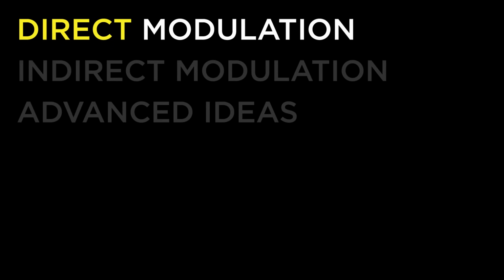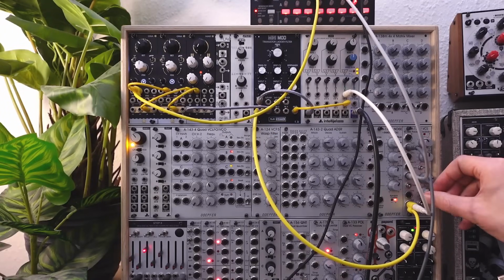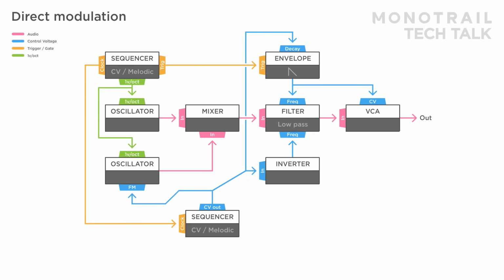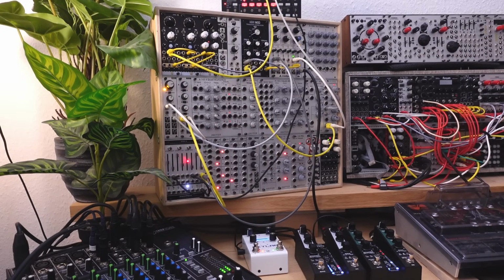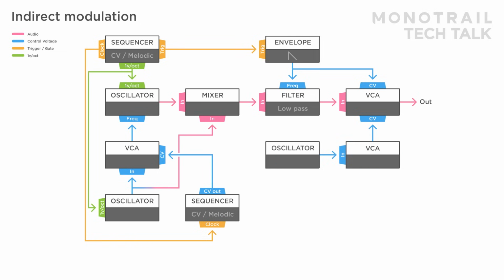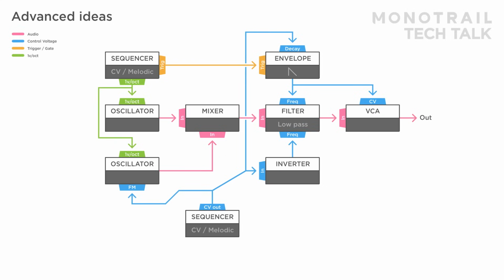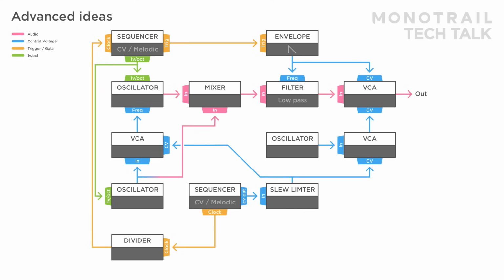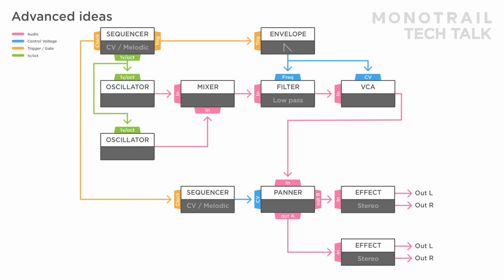The joy of simple modulation sequences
Sequencers are so great for melodies, you might forget they are great modulation tools as well. I this video I use simple CV sequences to bring life to patches. I go over three core concepts, as always, with detailed patches and demos.

This channel is funded by my beloved Patrons!
- Join Patron for more updates and access to patch sheets.

Timetable:
00:00 – Intro
00:49 – Direct modulation
04:44 – Indirect modulation
08:25 – Advanced ideas

Special thanks to Legendary & Crazy Patrons:
Michael Rutchik
Wayne Cowan
Steve Williams
Glnds
Kickroot
Christoph von der Heyden
Giorgio Festa
Sebastijan Semiz
James thompson
Redheart/Freak Nasty
Bruce Selmon
Barns Anderson
Oliver Henry
Markus Unger
Mynmytar